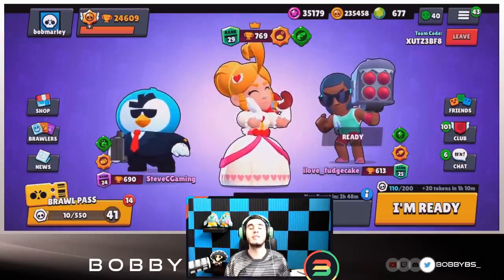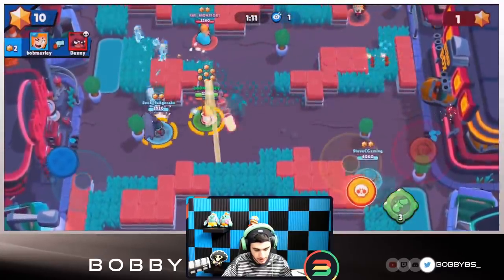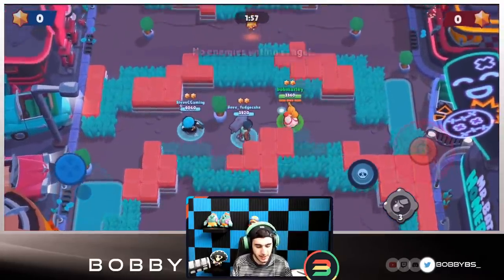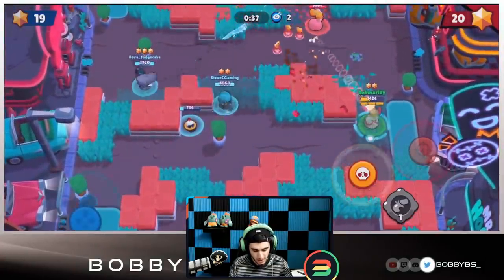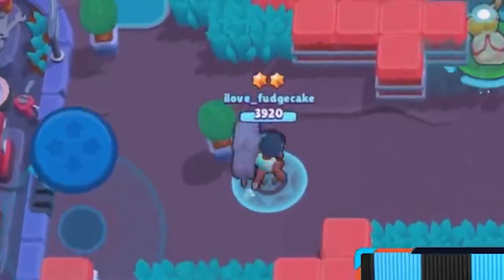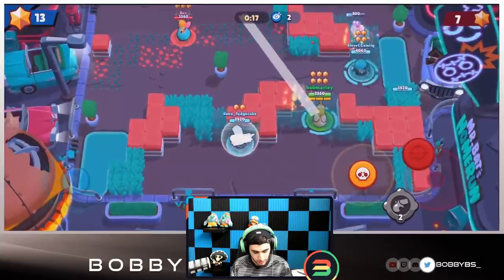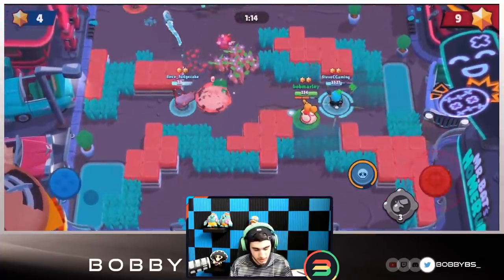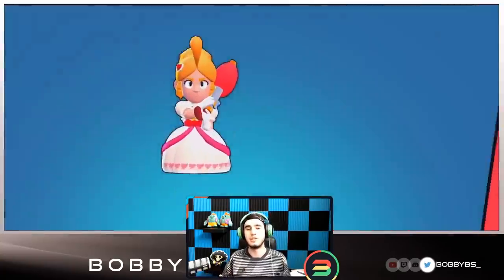PIPER IS GOD IN LAYER CAKE BOUNTY MAP